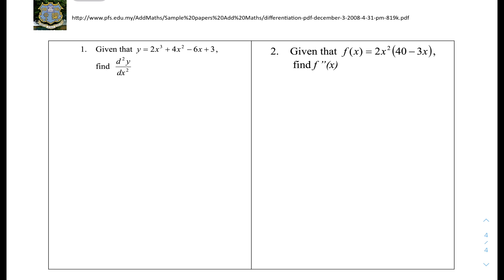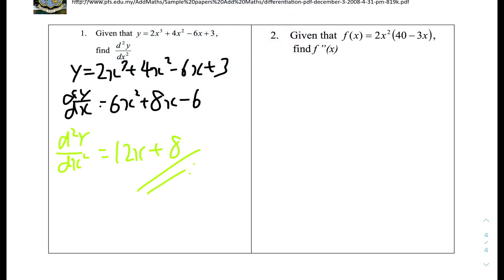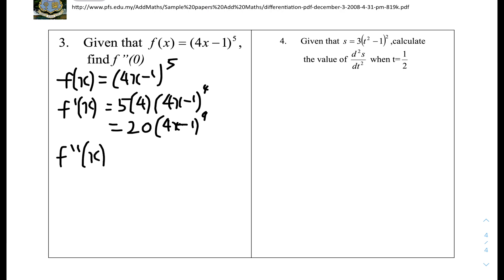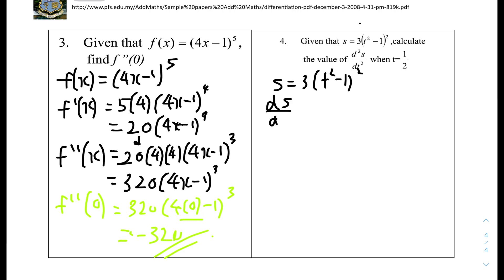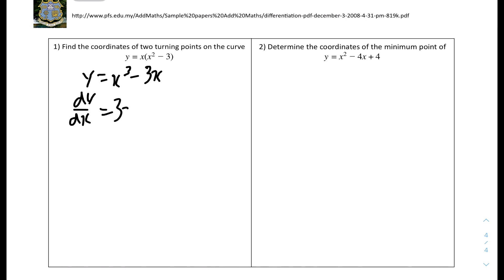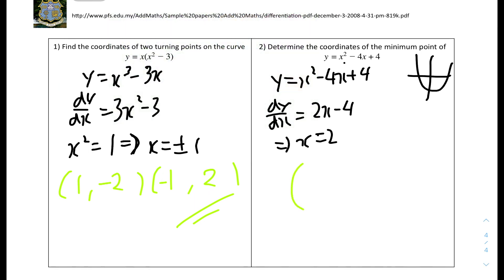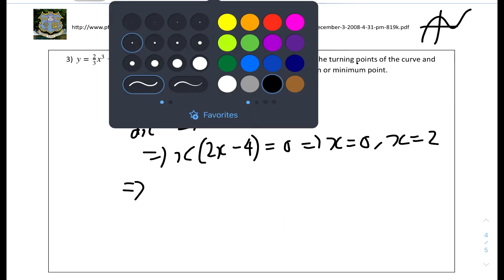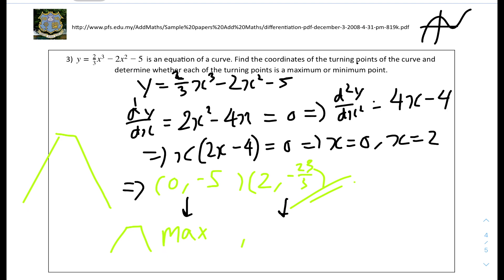CIE IGCSE Additional Maths: Higher Derivatives & Applications (Questions)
TOPIC: Higher Derivatives & Applications (Questions)
Welcome to the Questions (Q) Higher Derivatives & Applications video for the CIE IGCSE Additional Mathematics 🧮 (or Additional Maths, Add Maths) series by Yi MakesItEasy. 📽

In this video, I provide full workings for 7 questions (questions are Higher Derivative questions might be tricky - so make sure you stay tuned till the end to know how to solve these kinds of questions!💪

If you have enjoyed this Questions video for Higher Derivatives & Applications and found it insightful, please tap that like button 👍 and ring the notification bell 🔔 to stay updated on my future videos! Please comment if you have any constructive feedback 🗣 and comments! Cheers :)